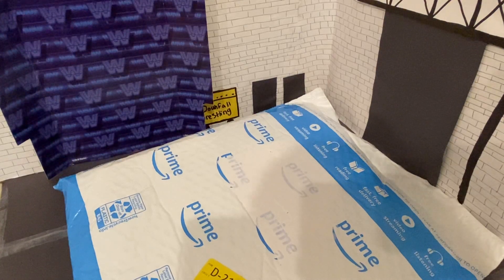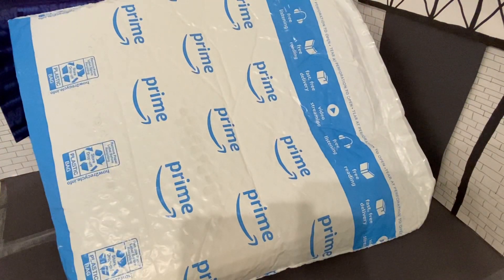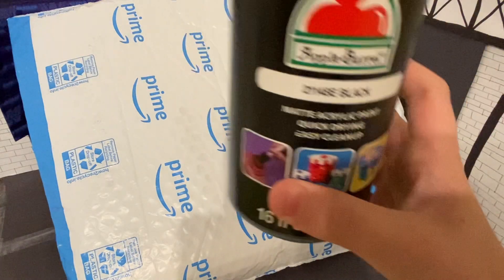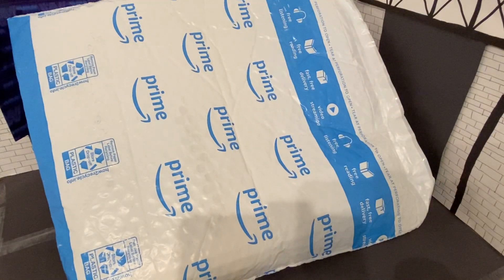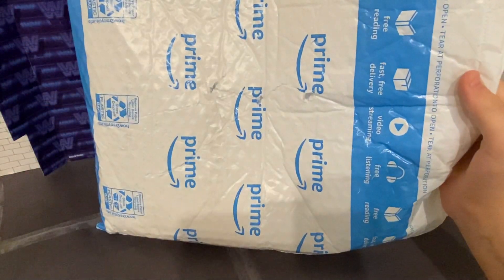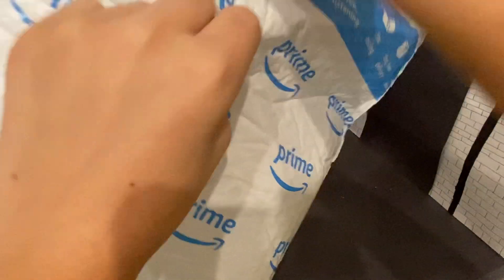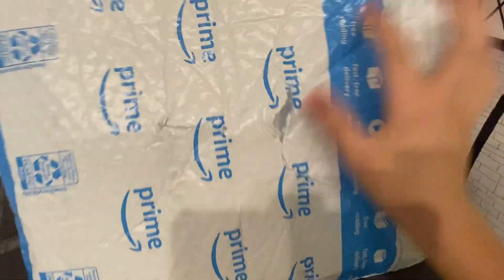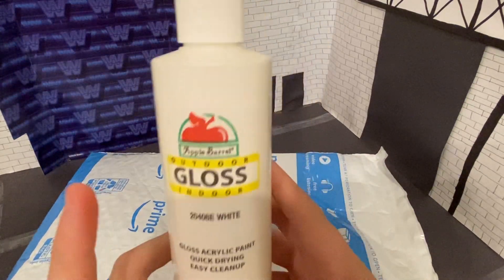NEW PAINT UNBOXING!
Your guys welcome back to a brand new video on the channel! Today I’m bout to unbox some new paint!